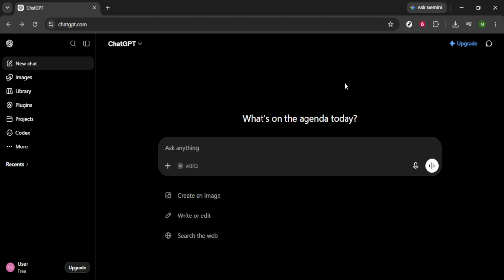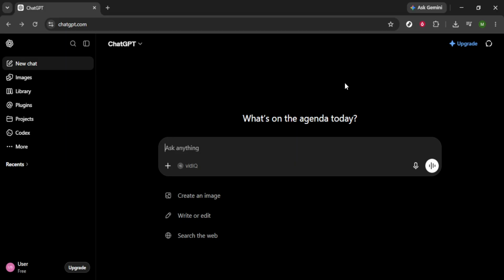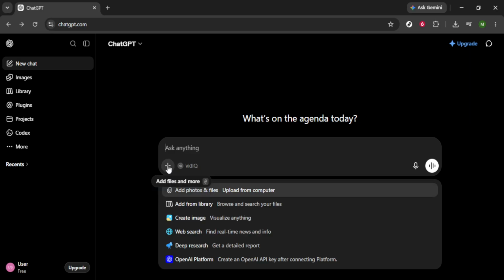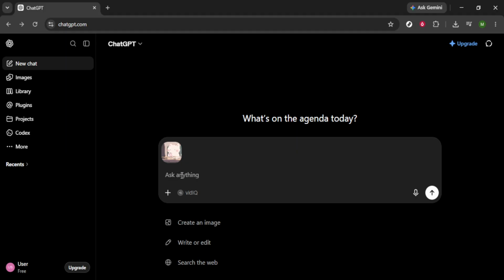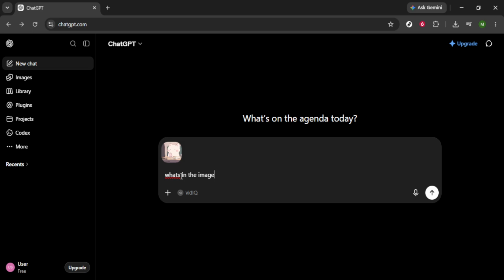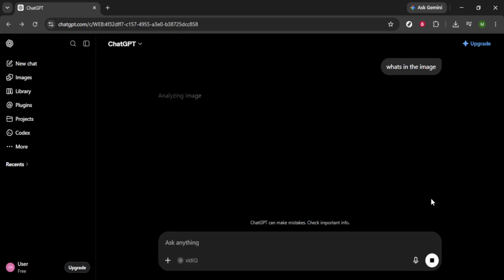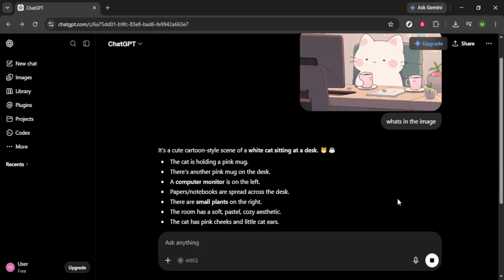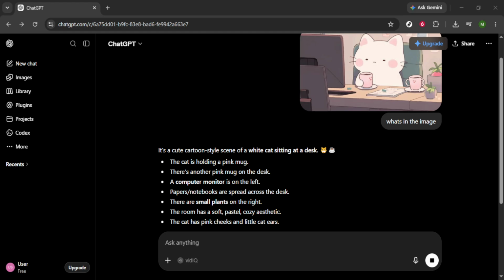How to Use Visual Input in ChatGPT (Step By Step) (2026 Guide)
Learn how to incorporate visual input in ChatGPT to enhance your conversations and achieve more engaging results. This video covers how to upload images, interpret visual data, and integrate visuals into your text prompts. By mastering these techniques, you’ll be able to create richer interactions with ChatGPT and unlock new creative possibilities in your projects.